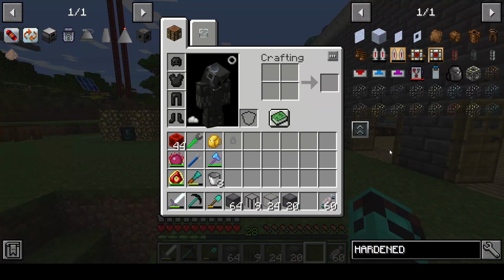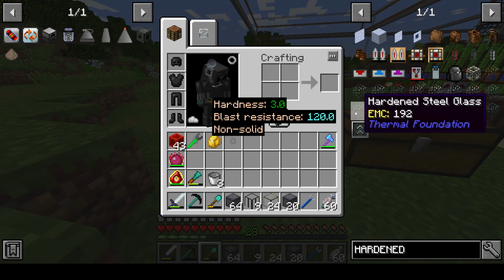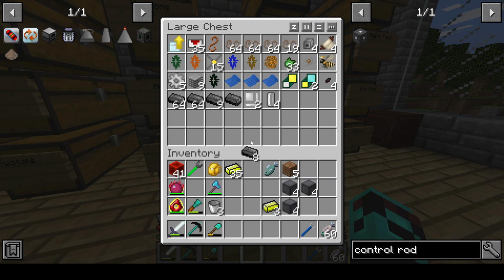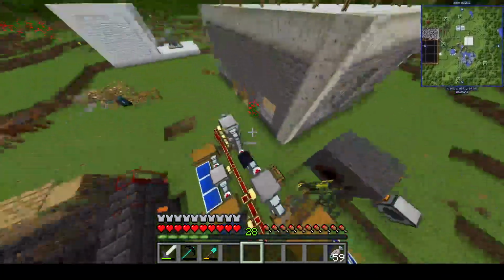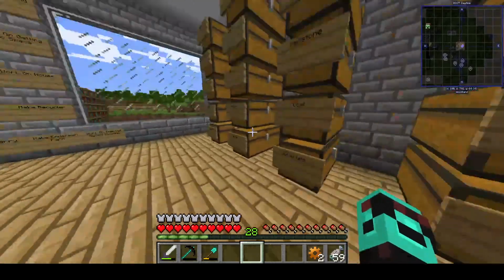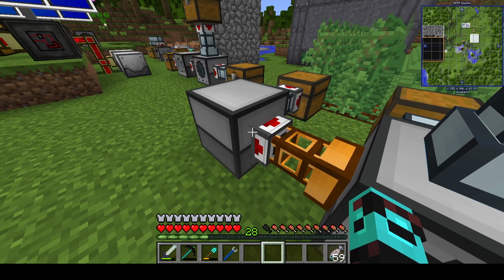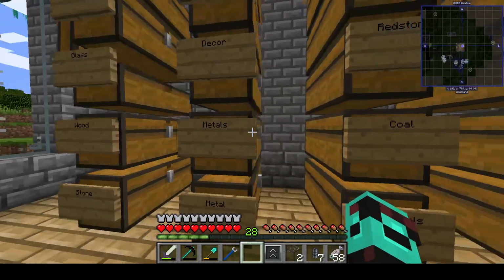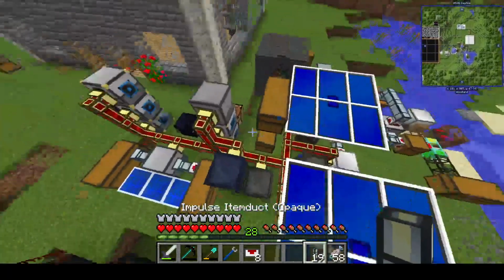Ep 41 Survival Modded Minecraft - Technology is great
Episode 41 of my Survival Modded Minecraft Series.

We work on some of our machines on earth, have a mystery explosion then continue to upgrade what we currently have.

Mod List:
AbyssalCraft
Animania Base
Animania Extra Animals
Animania Farm
Applied Energistics 2
Baubles
Biblio Craft
Biomes o' Plenty
Buildcraft
Chest Transporter
Chisel
Codechicken Lib
CoFH Core
CoFH World
ConnectedTexturesMod
CraftStudio API
Dungeon Tactics
Energy Converters
Engineer's Tools
Extended Item Information
Extra Utilities
ExtraCells 2
Extreme Reactors
Galacticraft Legacy
iChunUtil
Immersive Engineering
Industrial Craft
Industrial Foregoing
Inventory Tweaks
Iron Backpacks
Iron Chests
Journey Map
Just a Few Fish
Just Enough Items
Mantle
MovingWorld
MrCrayfish's Furniture Mod
Mystcraft
Neat
Optifine
Pam's HarvestCraft
Patchouli
Portal Gun
Project E
Random Things
Redstone Arsenal
Redstone Flux
Roguelike Dungeons
Satako Library
Shadowfact's Forgelin
Simply Jetpacks 2
Tesla
Tesla Core Lib
Thaumcraft
The Aether
The Twilight Forest
Thermal Dynamics
Thermal Expansion
Thermal Foundation
Thermal Tinkering
Tinkers Construct
Wanion Lib
Waystones
ZeroCore 2